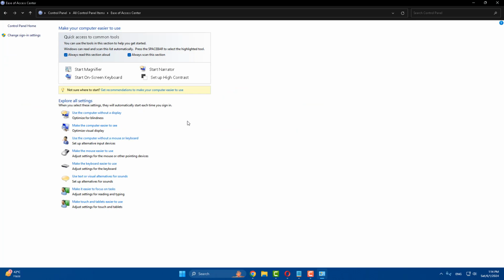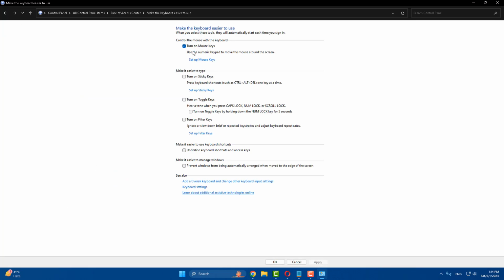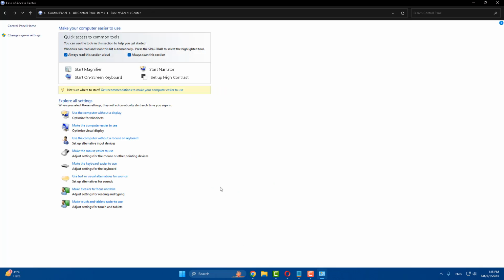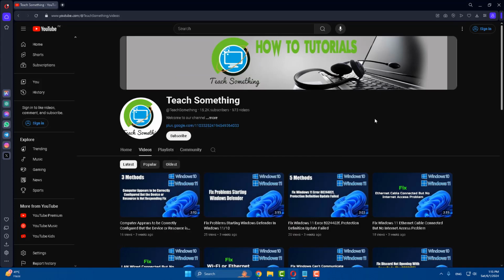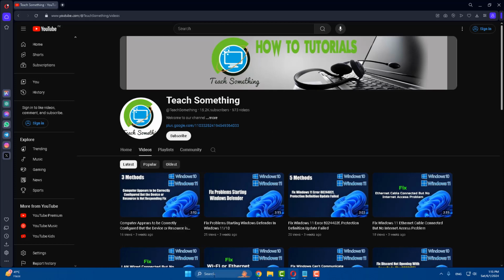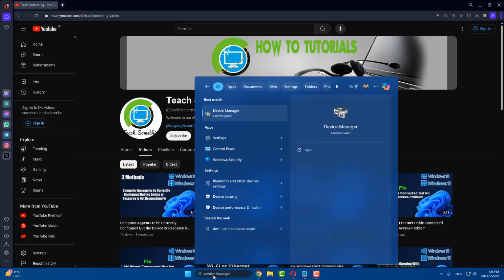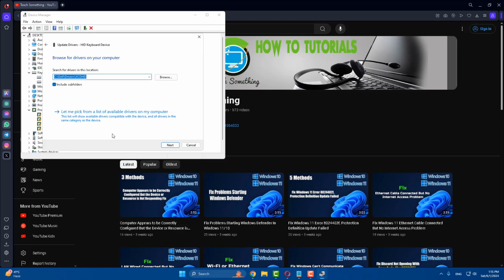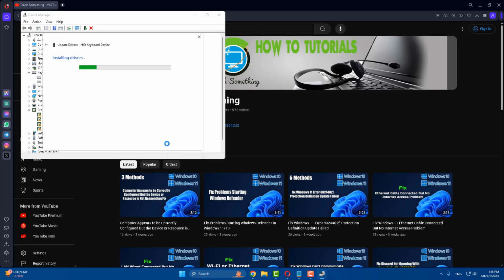Fix Keyboard Numbers not Working Windows 11/10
In this video tutorial i will teach you about How to Fix Keyboard Numbers not Working Windows 11/10.